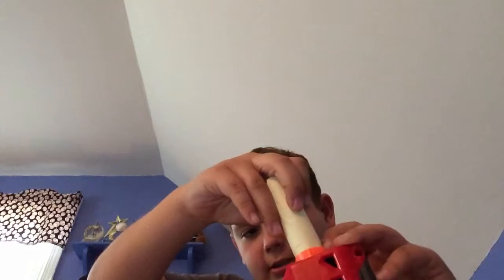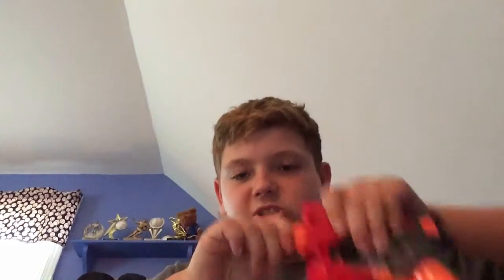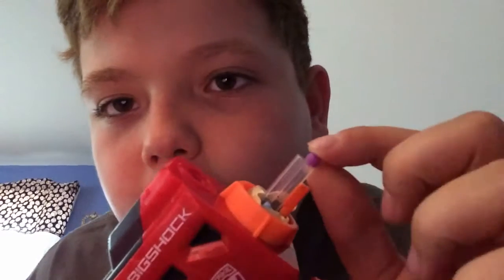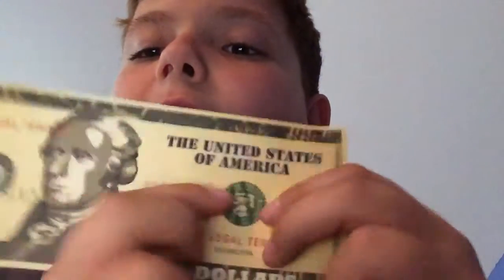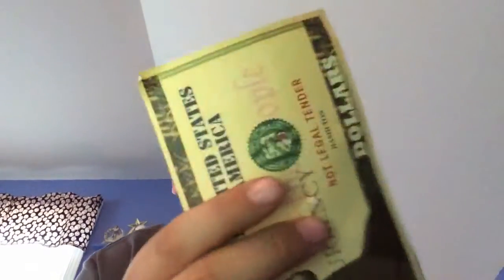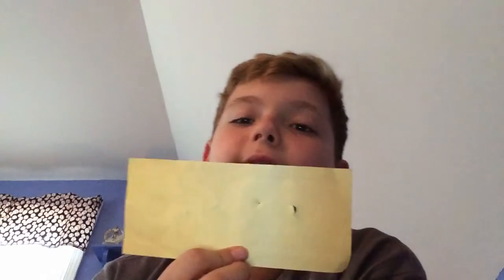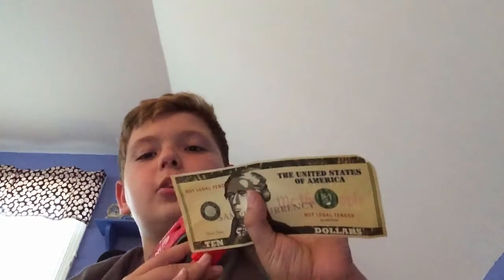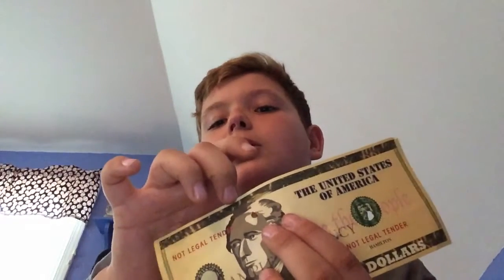How to modify nerf big shock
This makes it shoot megas better and it will also shoot elites rivals and even bbs